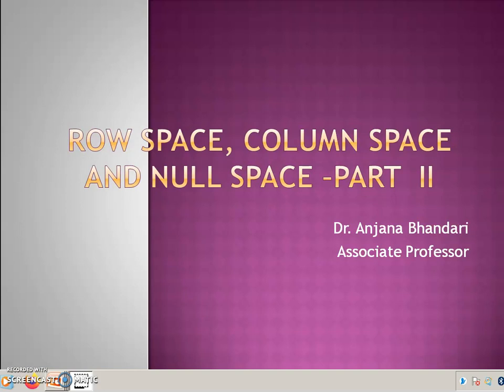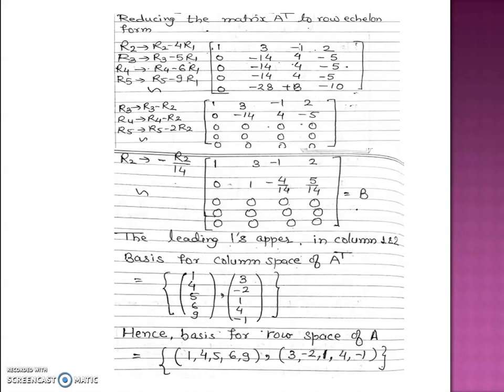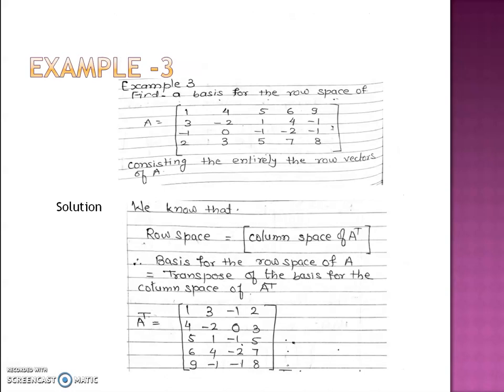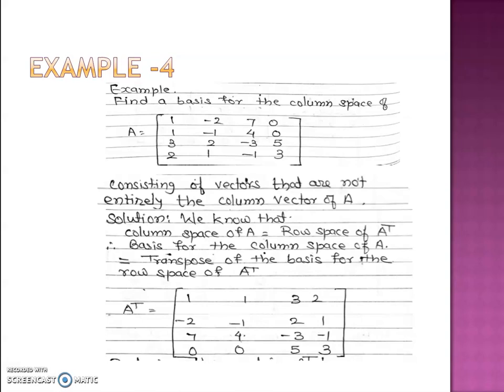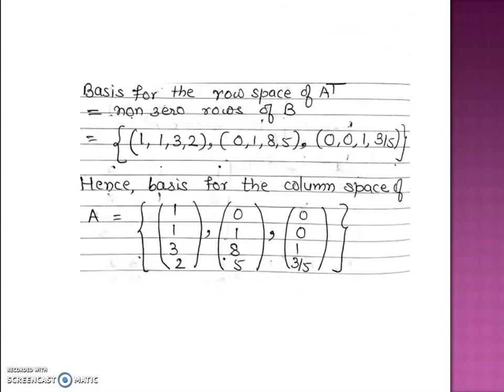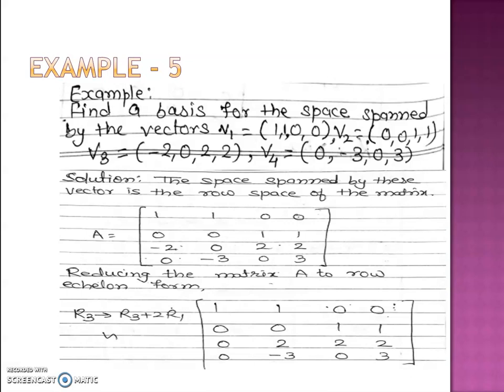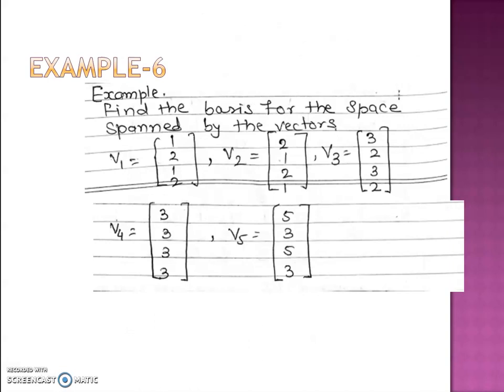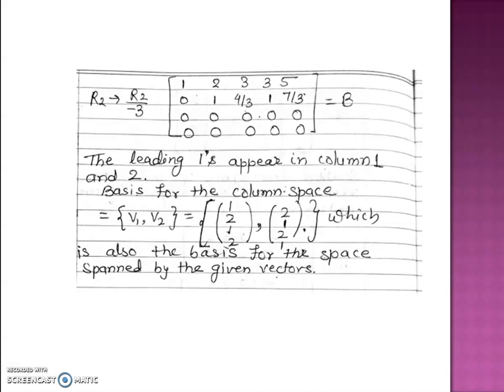Row Space, Column Space and Null Space II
In this video, you will learn more problems about how to find Row Space, Column Space and Null Space.